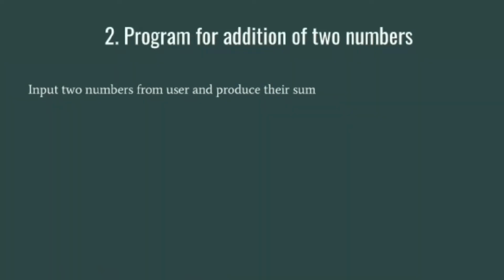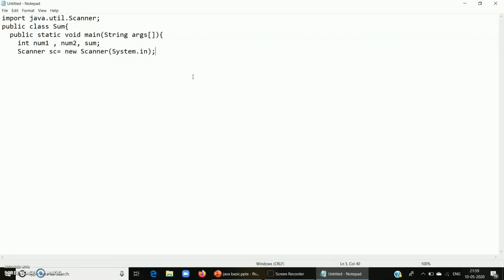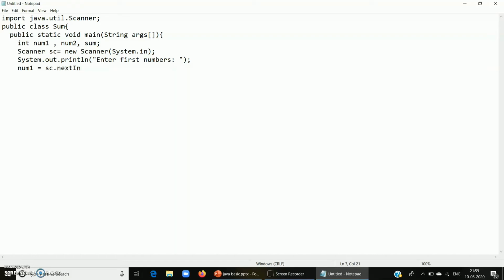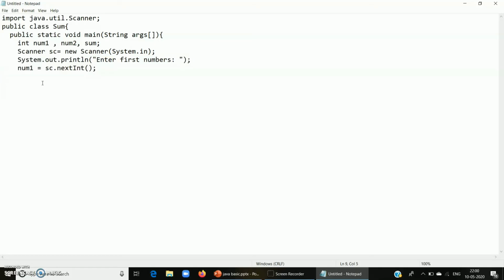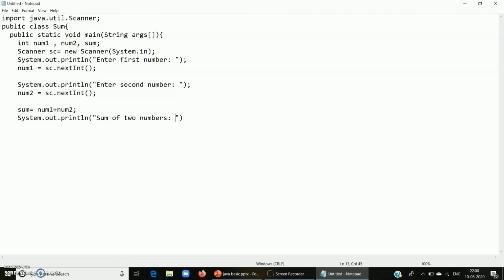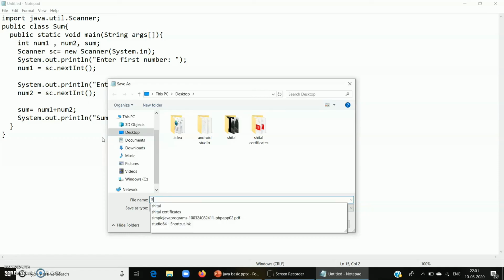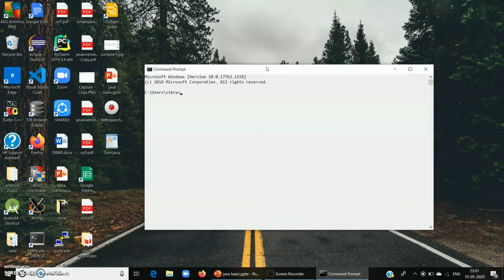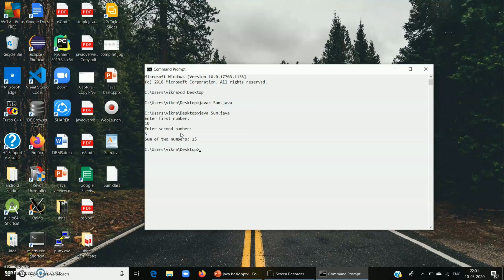JAVA PROGRAM TO ADD TWO NUMBERS | INTELLIFY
Hey all ! Are you confused on how to add two numbers? Do not worry we are here with our experts to help you solve the doubts. Get access to all our fun and exciting quizzes, discussion forums, and study materials designed specially by IIT-Delhi students by visiting the Intellify website today!